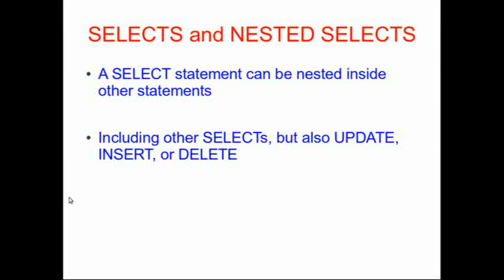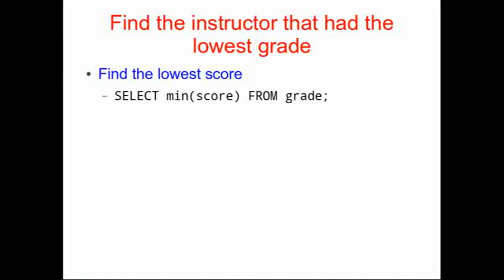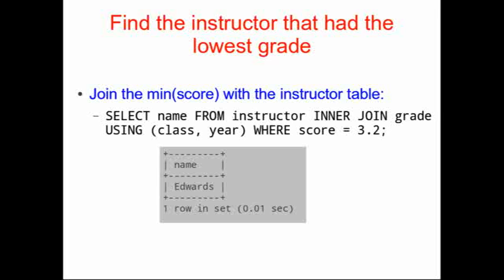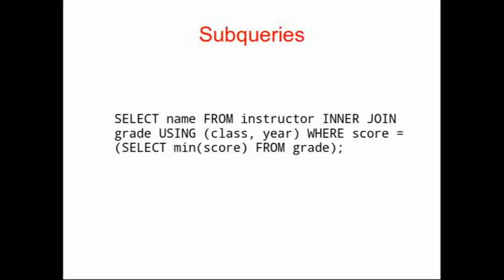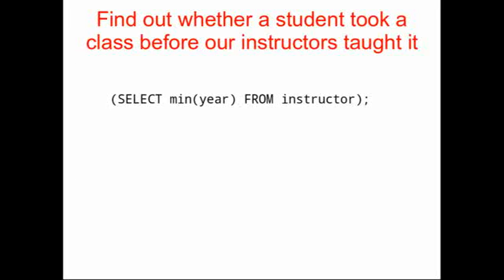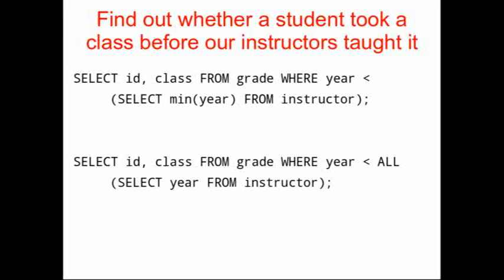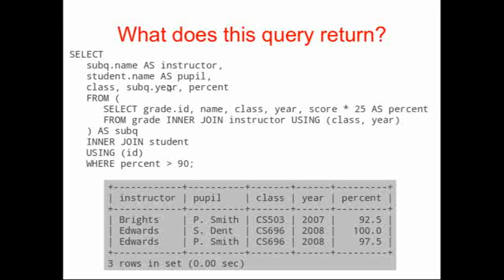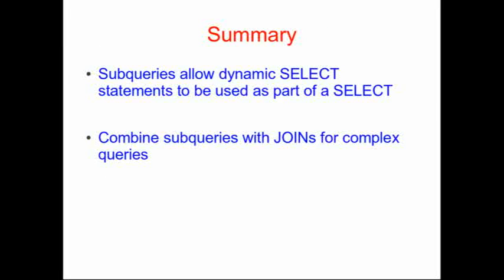SQL Sub selects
Dr. Rob Edwards discusses SQL subselects